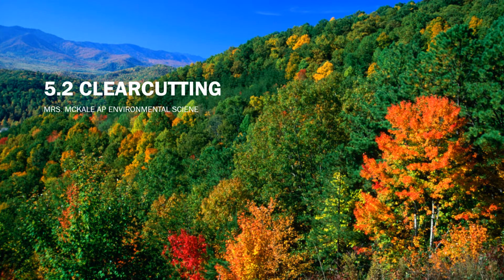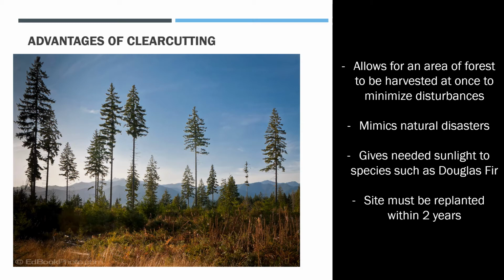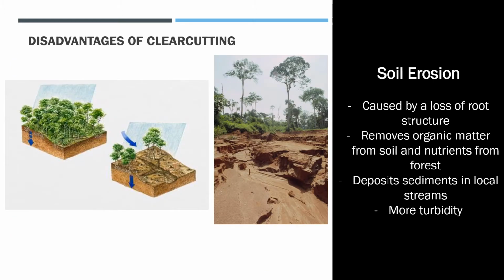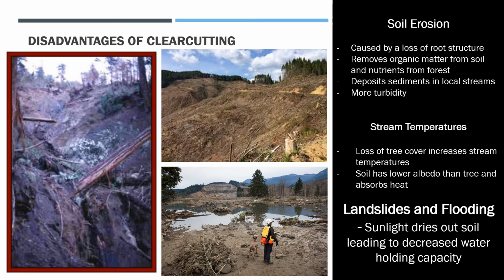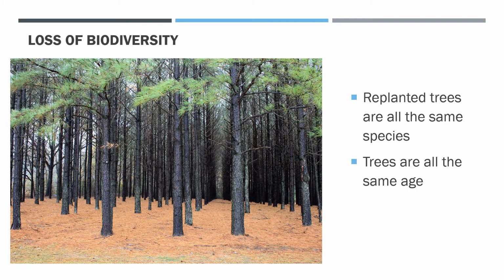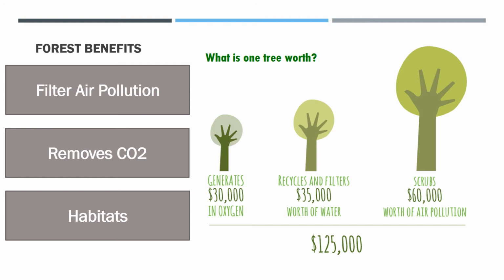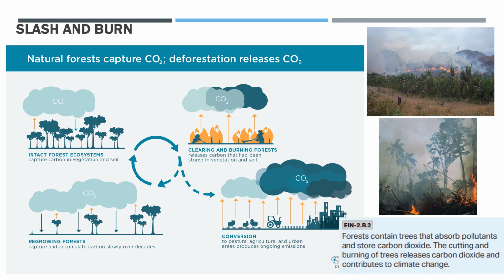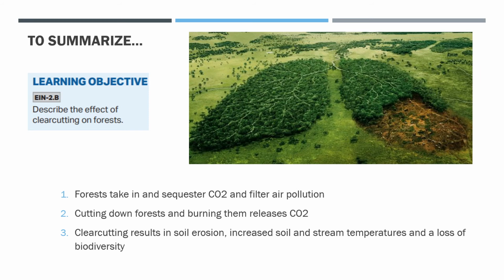5.2 Clearcutting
APES Clearcutting